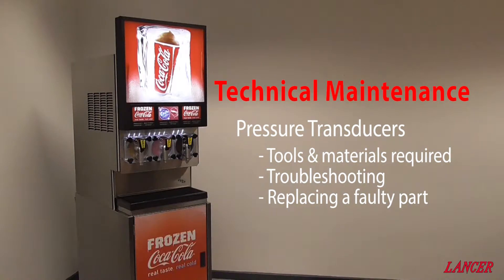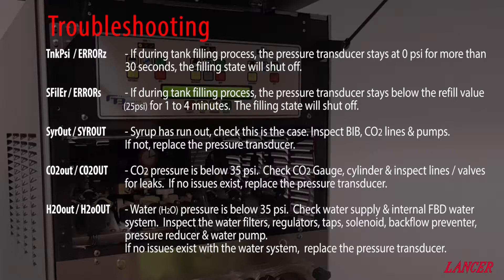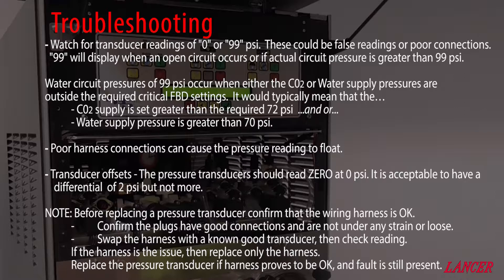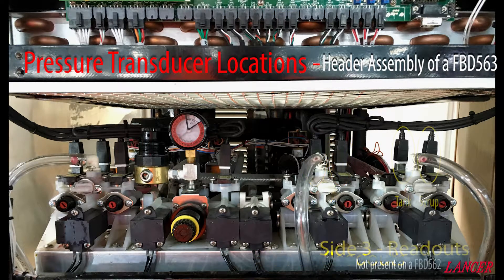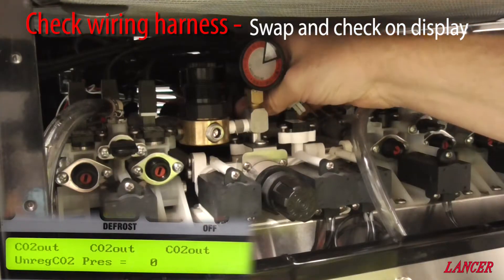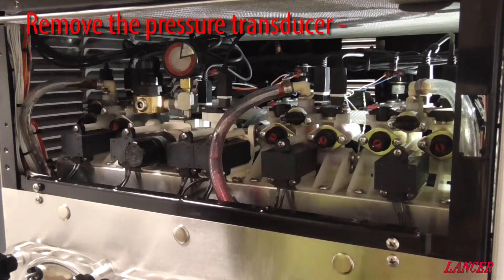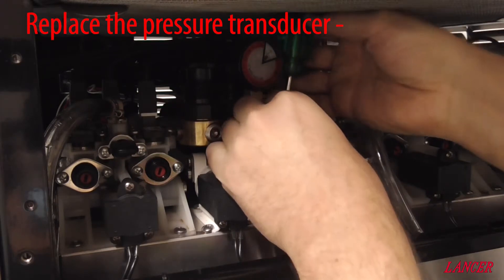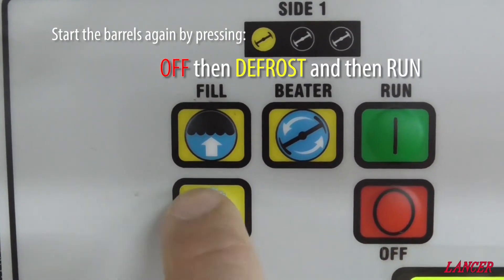FBD Pressure Transducer Faults & Fix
Pressure Transducers on FBD 56X series units. How faults present and how to fix them